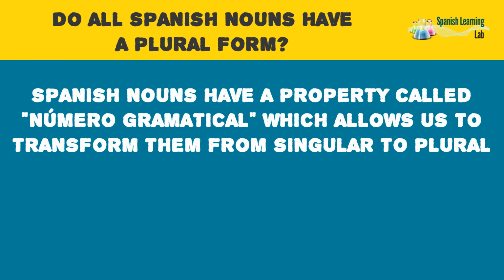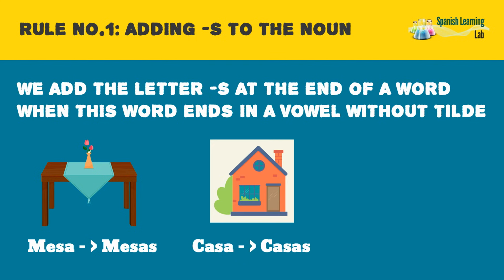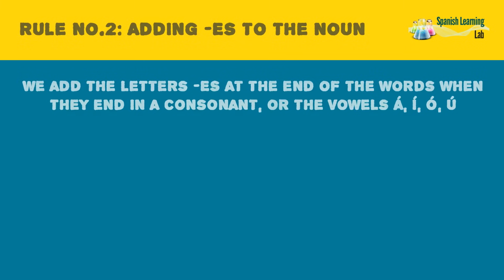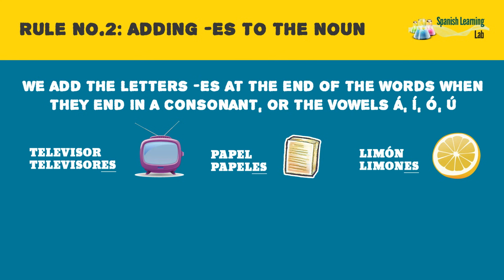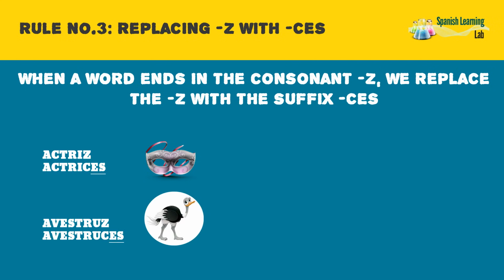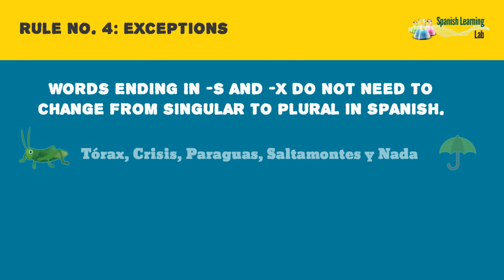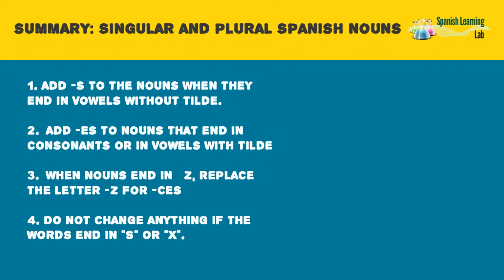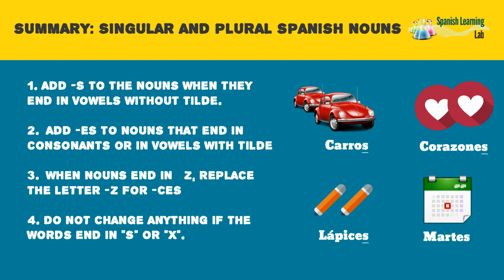Singular and Plural Nouns in Spanish: Rules and Examples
Learn the rules to form the singular and the plural of nouns in Spanish. We will explain when to add -S, ES, replace -Z with -CES and the exceptions that exist. Listen to examples of nouns for each of the rules, as well as sentences with singular and plural nouns in Spanish and learn how to transform nouns appropriately from singular to plural.

1. The Basic Rules for the Plural of Spanish Nouns
2. Types of Spanish Nouns: List and Sentences
3. The Rules for Masculine and Feminine Nouns in Spanish